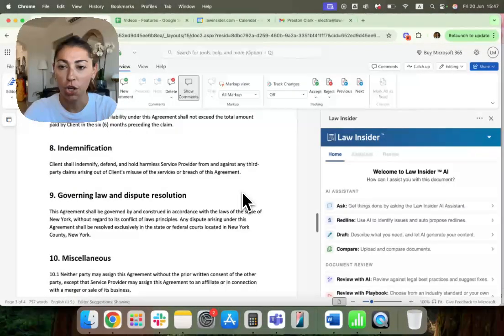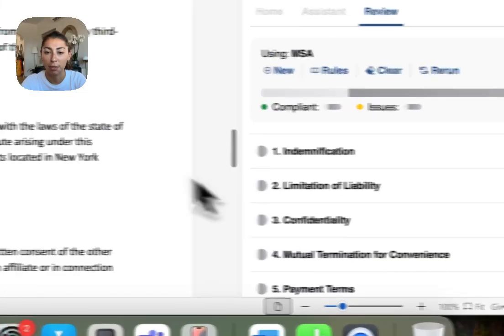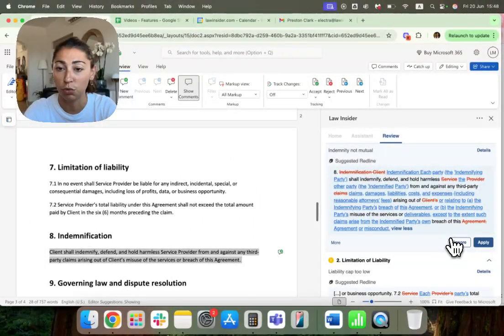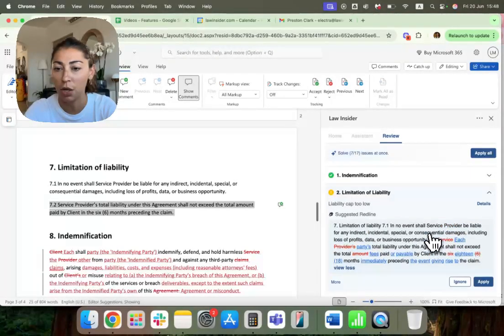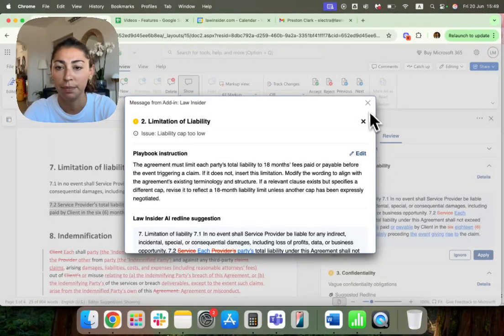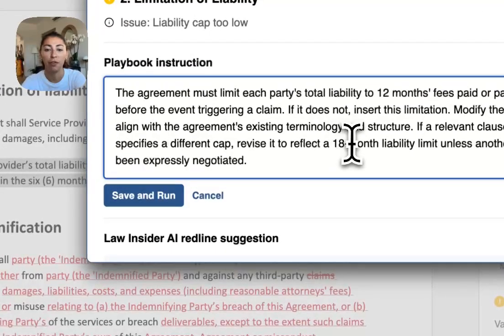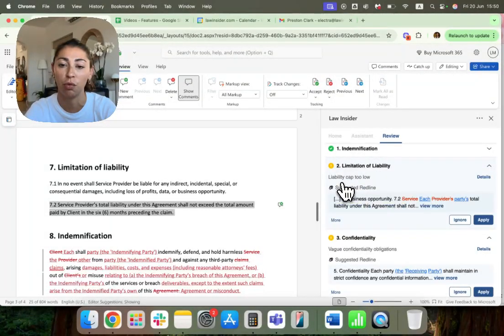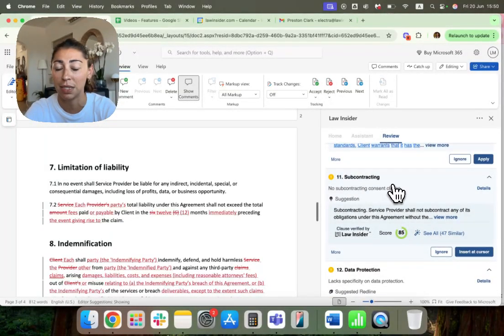Playbooks Lesson 2: How to Edit Playbook Rules Mid-Review in Law Insider Word Add-In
Need to update your contract rules on the fly?
In this quick tutorial, learn how to change playbook rules in the middle of a contract review using the Law Insider Word Add-In. Whether you realize mid-review that your liability cap, indemnity, or any other clause needs tweaking, you’ll see exactly how to adjust your playbook rules without restarting your entire review—saving time and keeping your process seamless.

In this video, you’ll discover:
✅ How to launch a contract review with custom or standard playbooks
✅ How to identify when a rule needs adjustment mid-review
✅ How to edit the playbook rule directly from the review interface
✅ How to regenerate suggestions instantly based on the updated rule
✅ Tips for efficiently accepting or amending clauses during the review process

Why watch?
Editing playbook rules mid-review means you can adapt on the go—reflecting new negotiation strategies, changing company policies, or shifting deal dynamics—without losing your progress or compromising consistency.